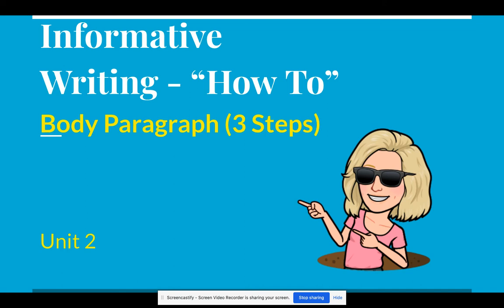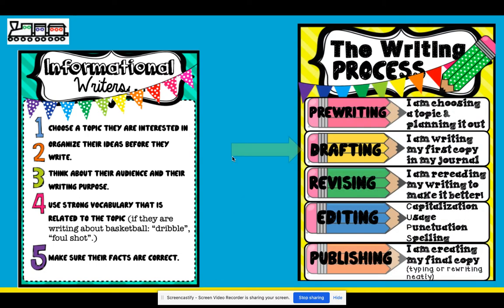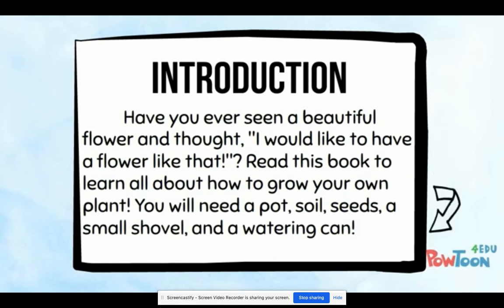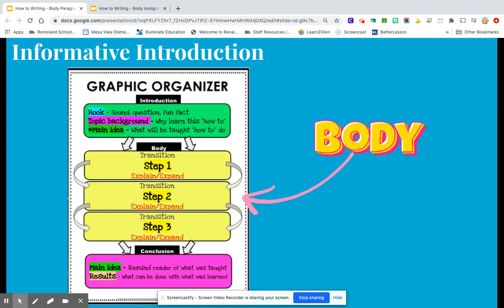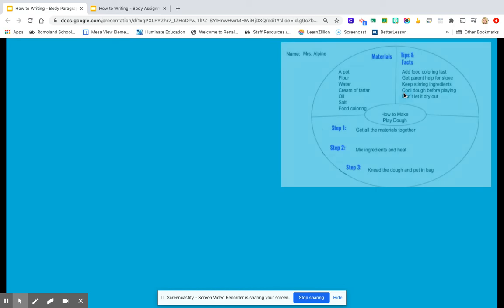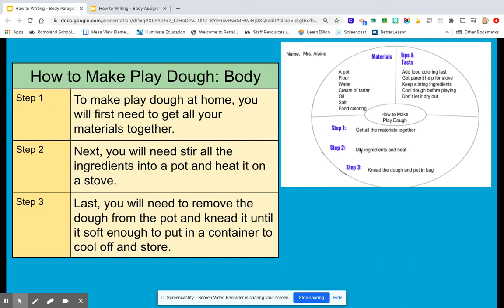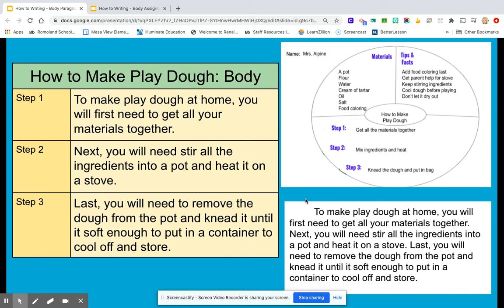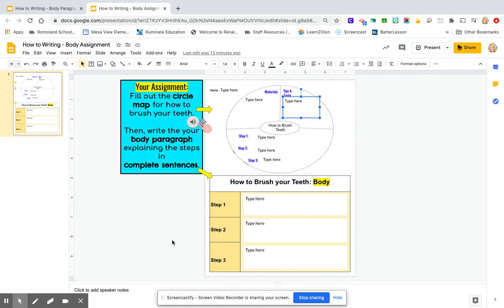How To Writing - Body Paragraph (3 Steps)